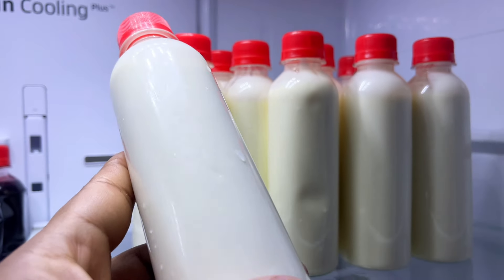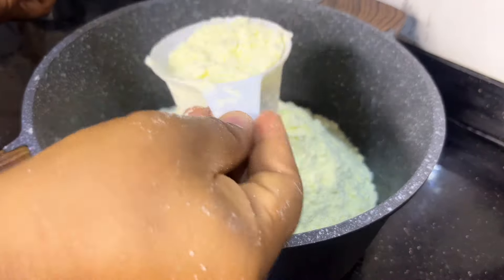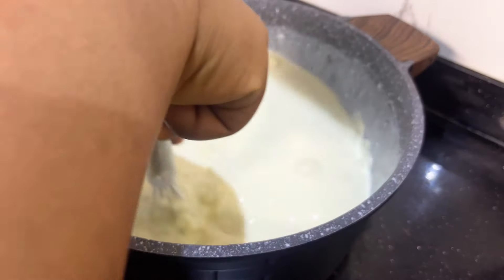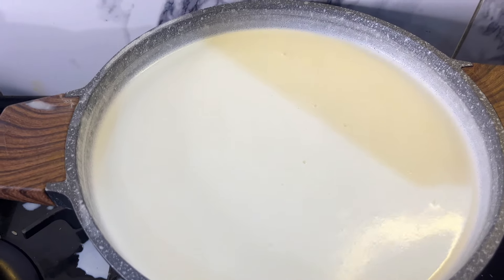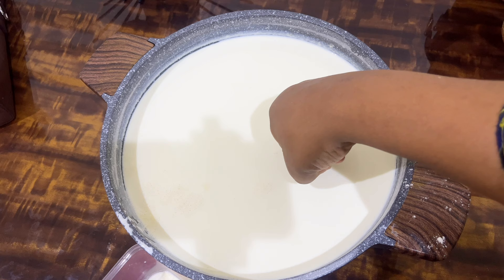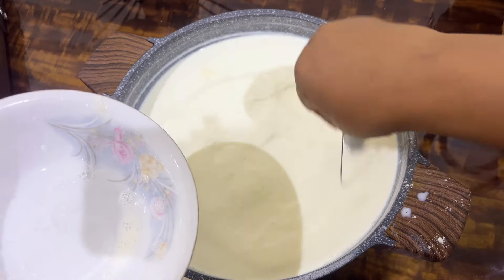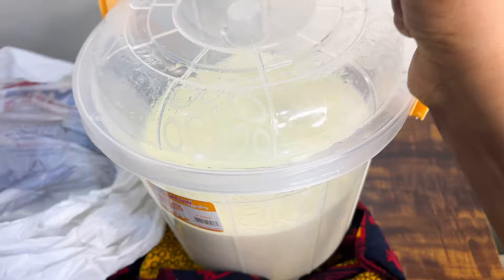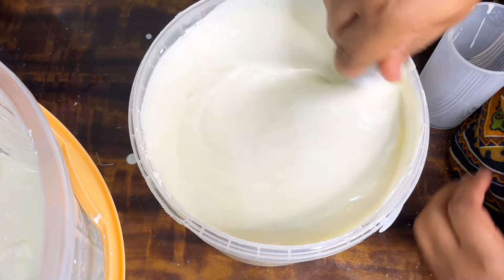Stop Buying Yoghurt/make yoghurt with only 2 ingredient \easiest method\homemade yoghurt